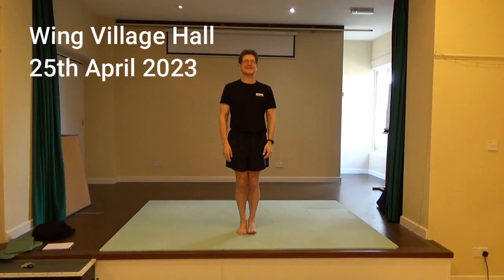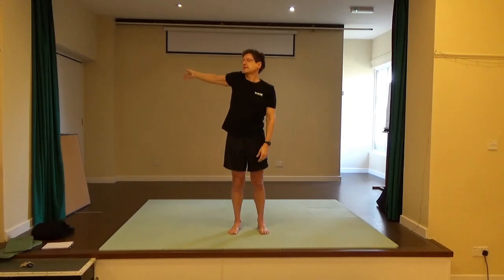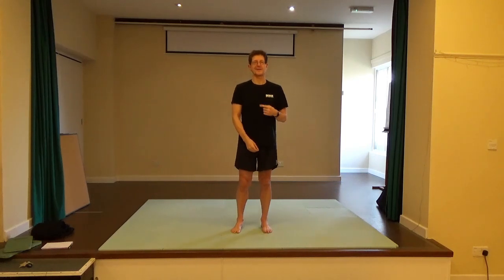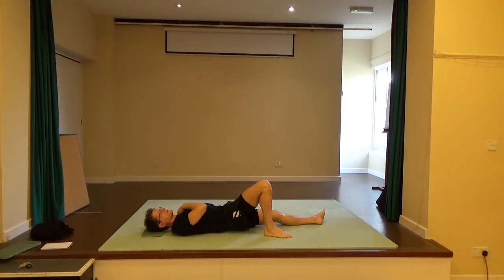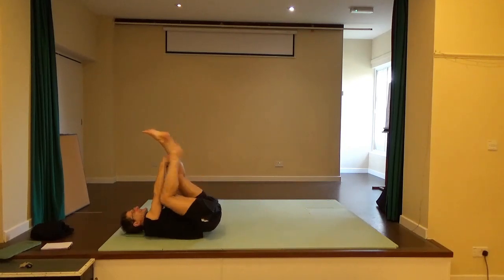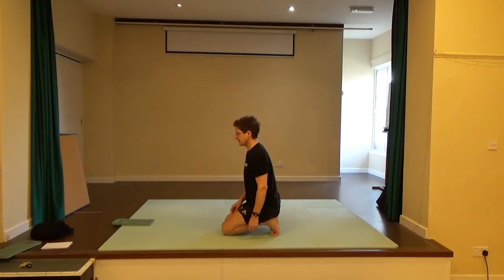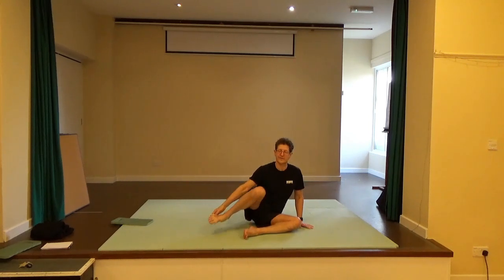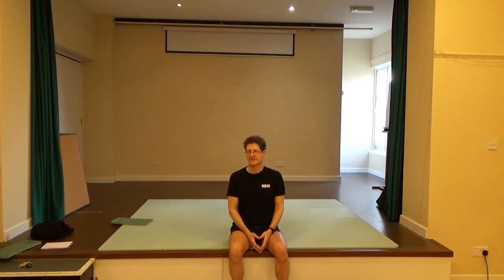Movement M.O.T Class at Wing Village Hall 25th April 2023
This is a live class of my Movement M.O.T class (M = Mobility, O = Organisation, T = Transitions) recorded at Wing Village Hall on 25th April 2023.

If you are interested in the Fit Sit Stick Series or my other online course please see my

If you enjoyed the lesson and would like to make a small donation to help support more content then there is a PayPal donate button at the top of the channel page or you can use this PayPal secure

Thank you so much in advance for your generosity. Stewart